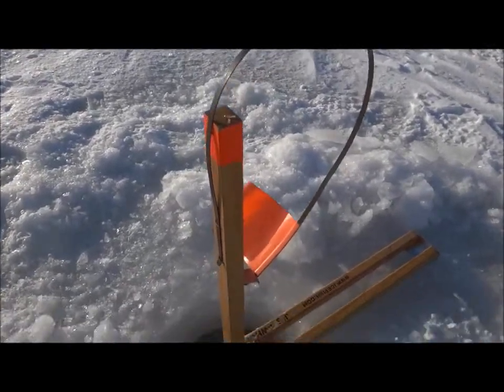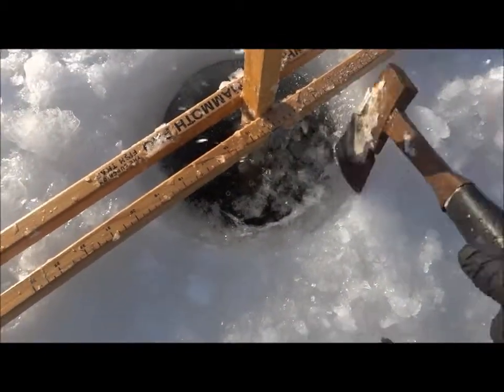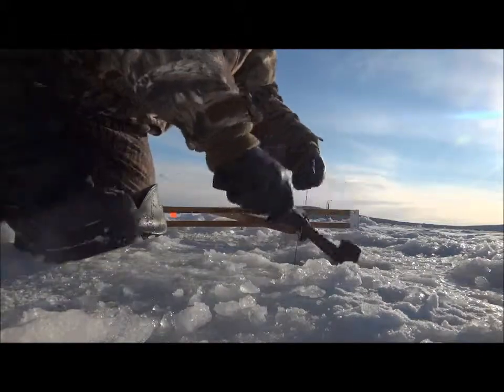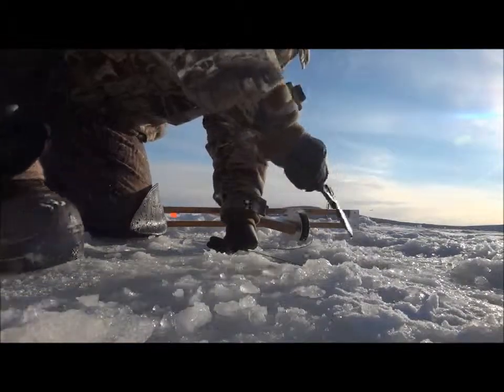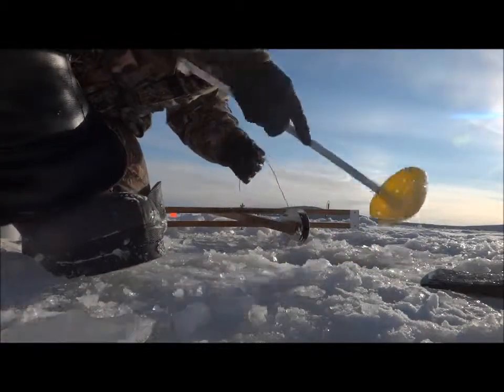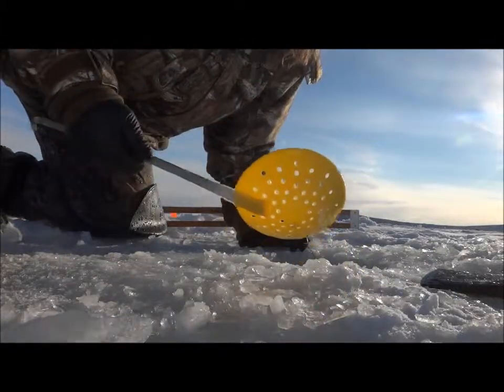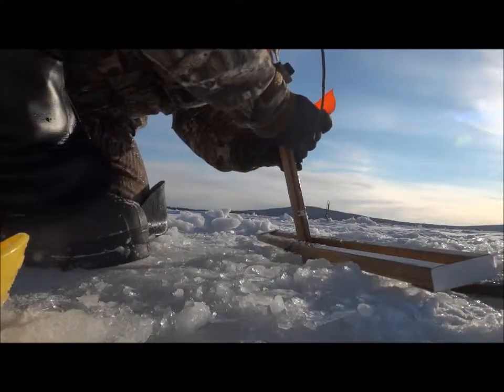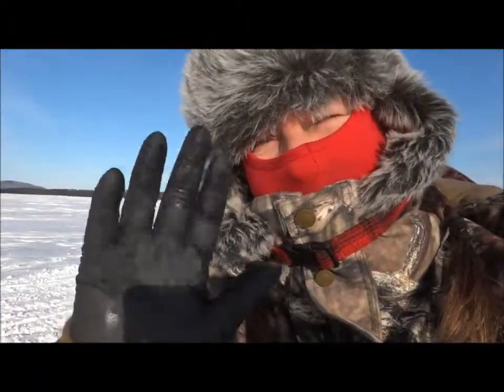Chopping Ice Around Ice Fishing Traps.